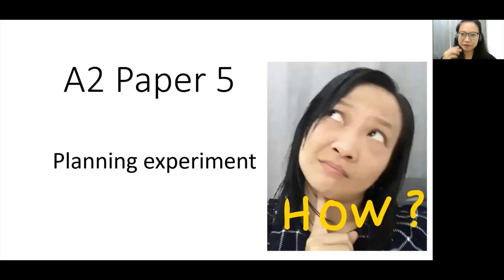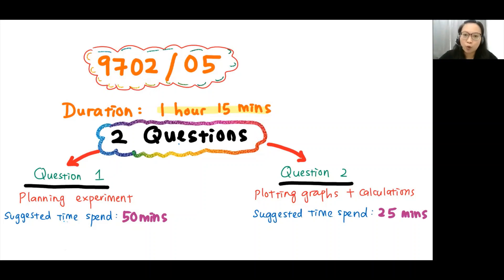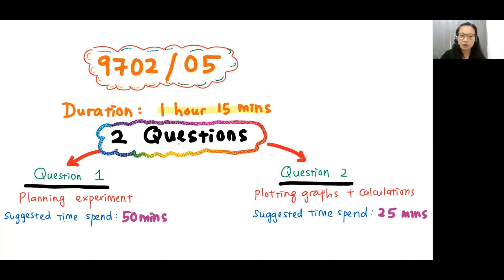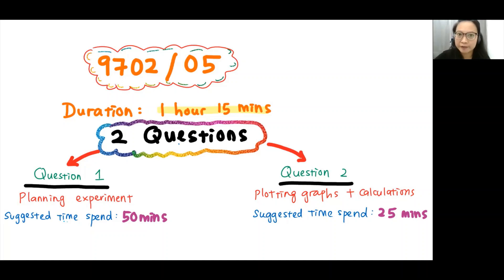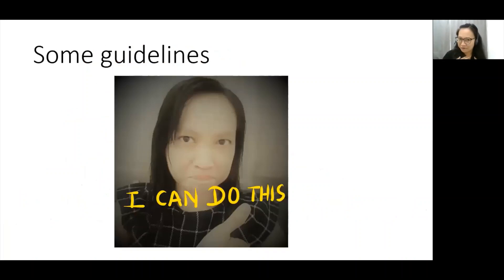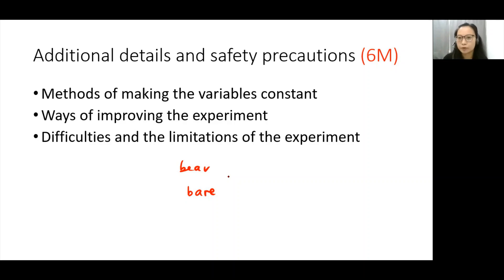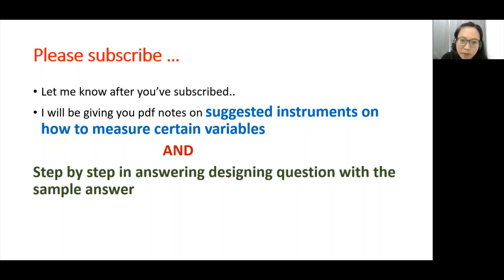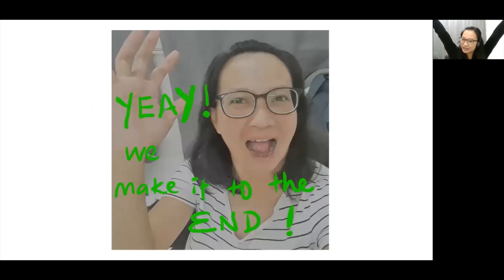How to answer planning experiment in A Level Physics (part 1)